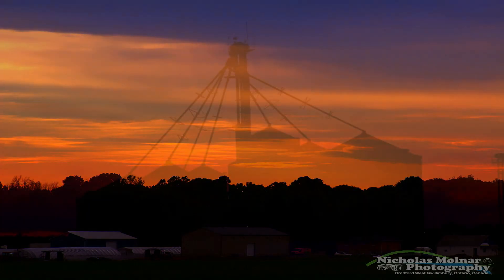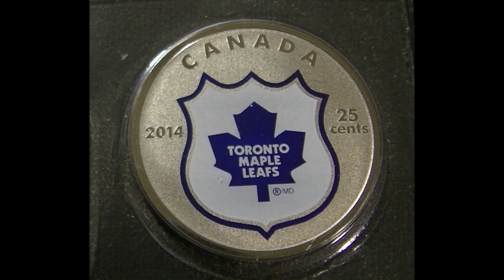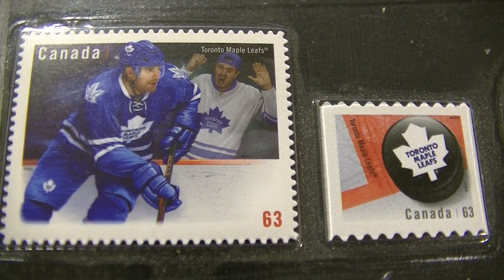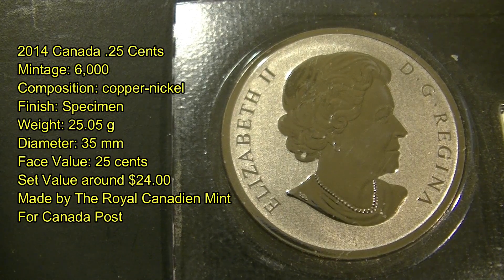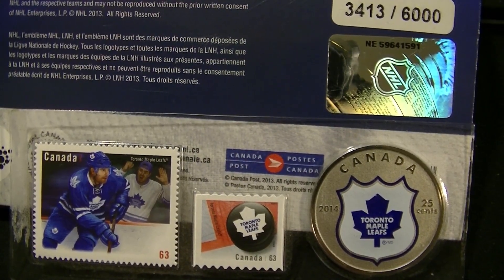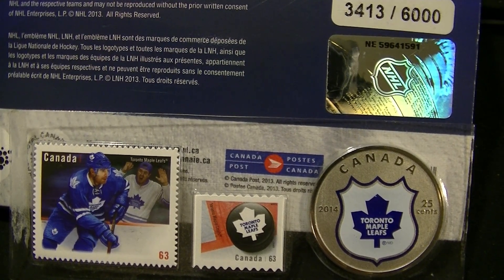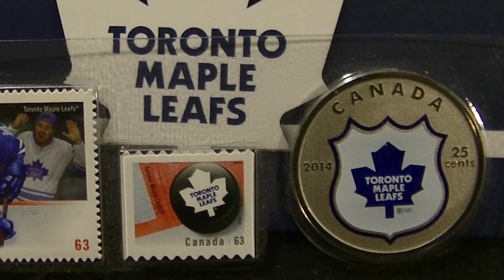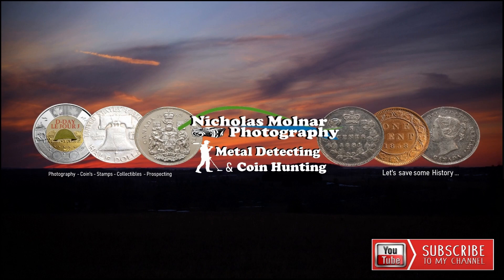2014 Canada NHL 25 Cent Coin & Stamp Gift Set Toronto Maple Leafs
2014 Canada NHL 25 Cent Coin & Stamp Gift Set
Toronto Maple Leafs